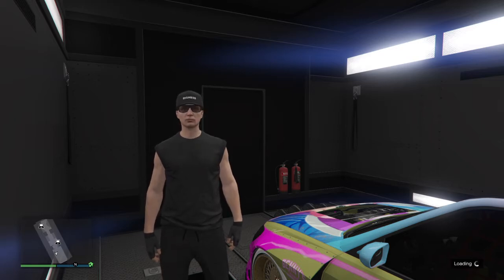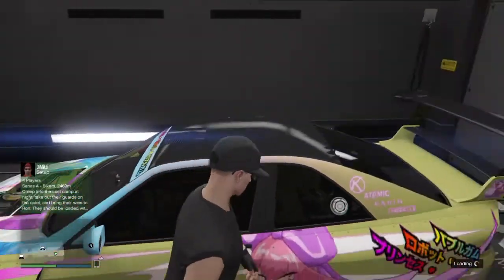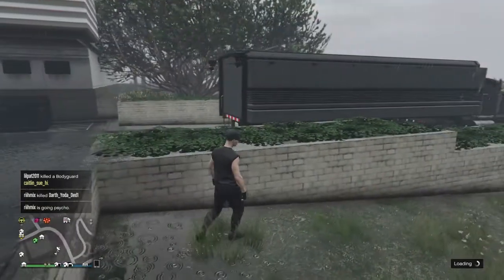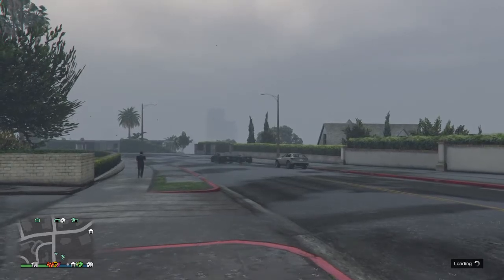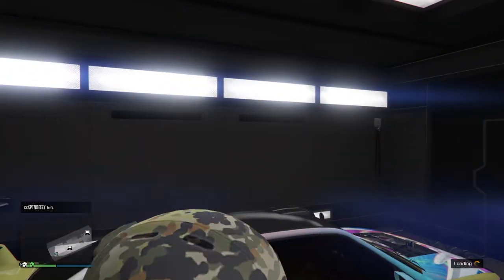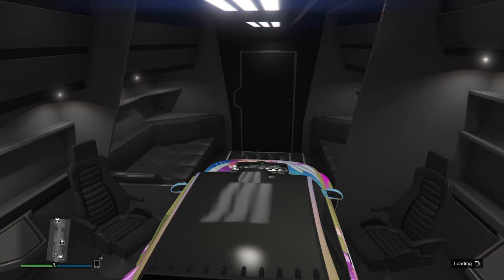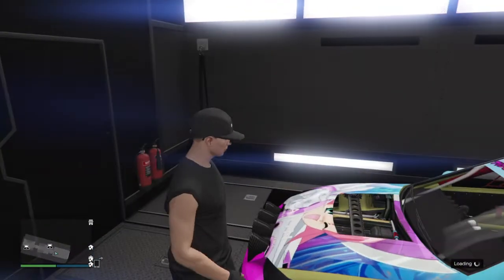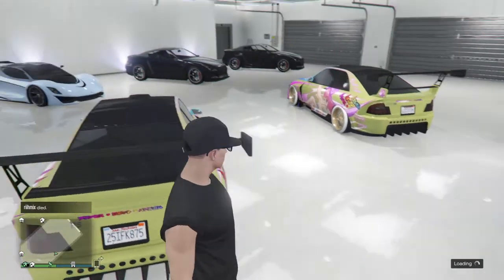Gta 5 solo unlimited money glitch 1.41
This is the latest solo unlimited money duplication car glitch after patch 1.41